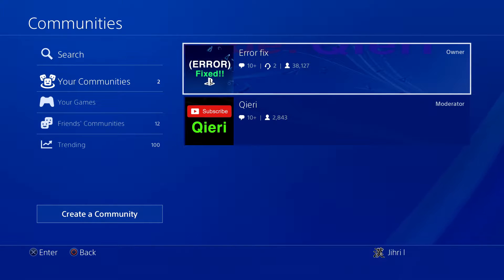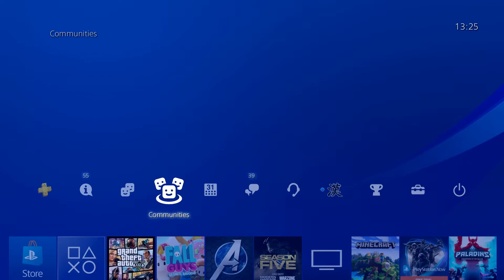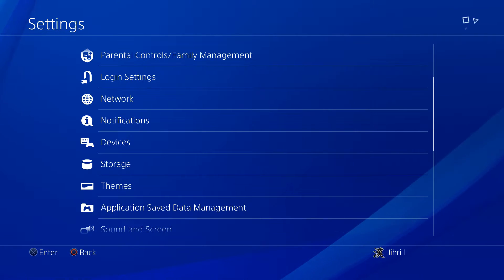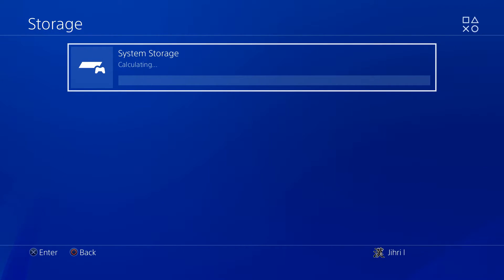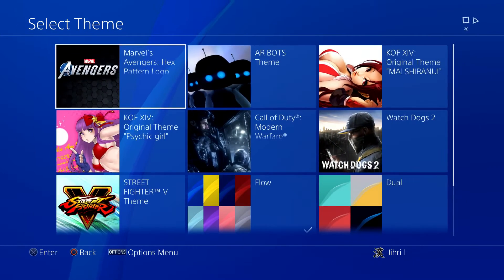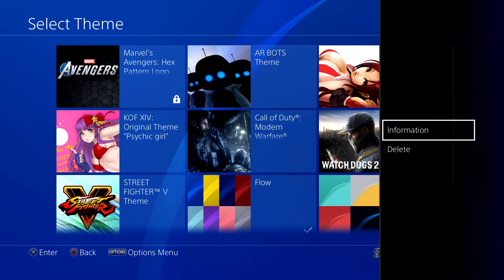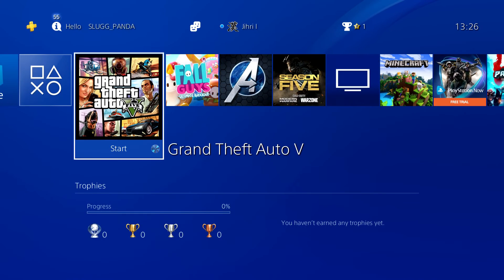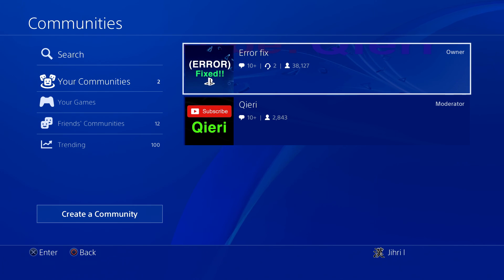PS4 HOW TO DELETE THEMES NEW!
delete themes on ps4